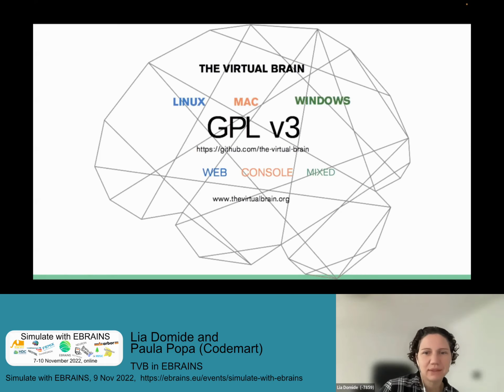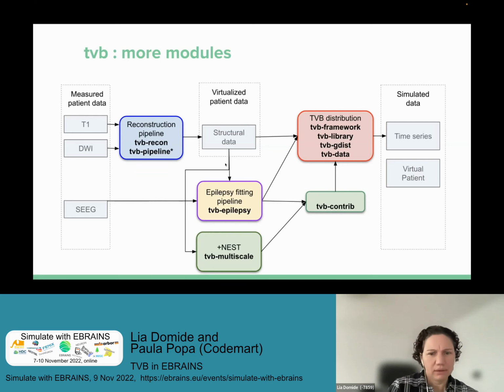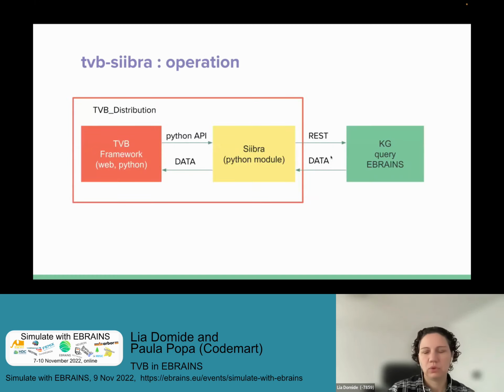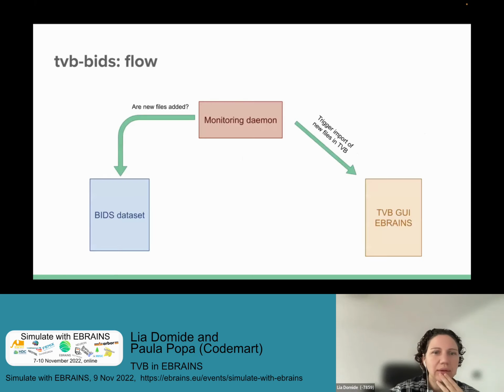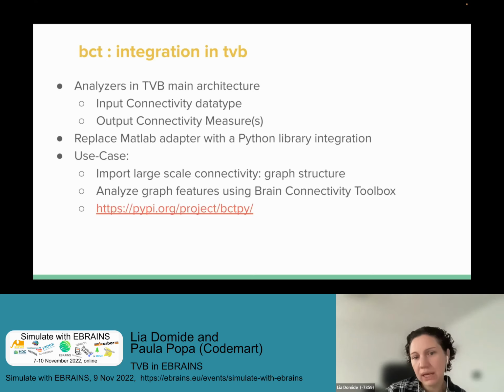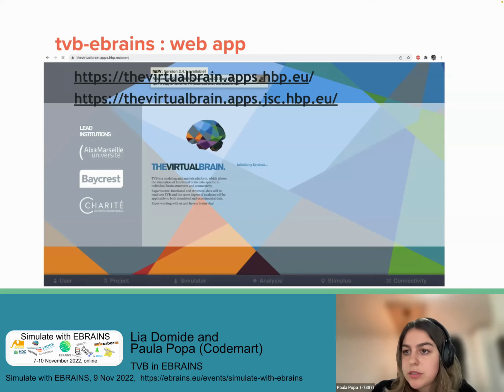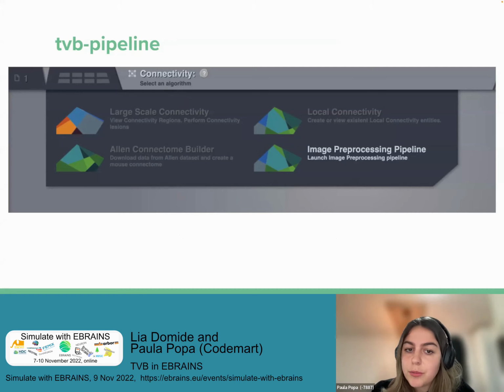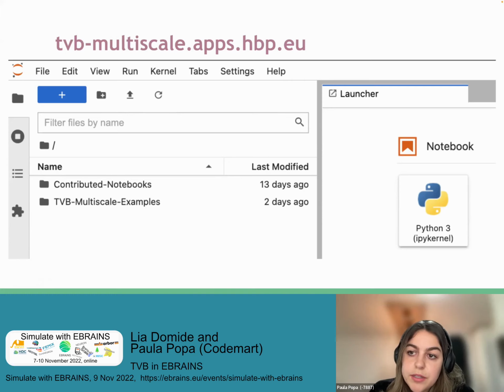9265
9265 bluebrain